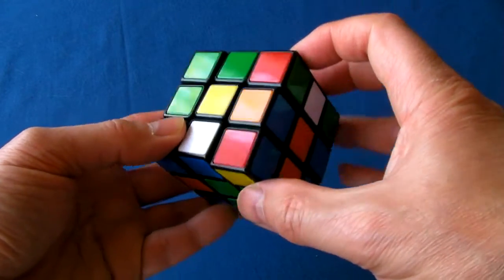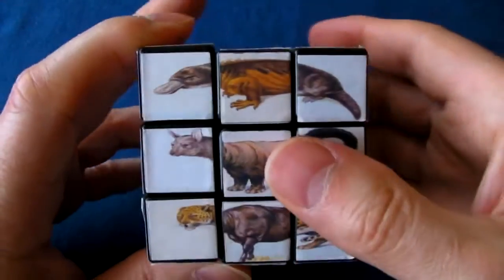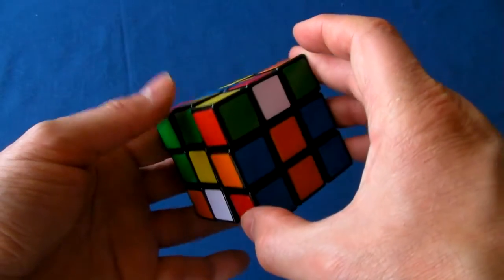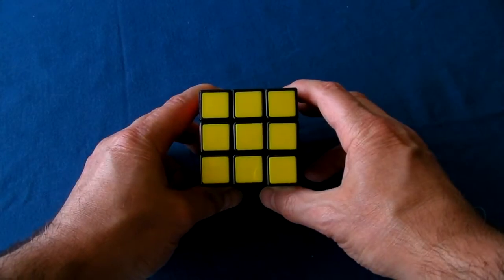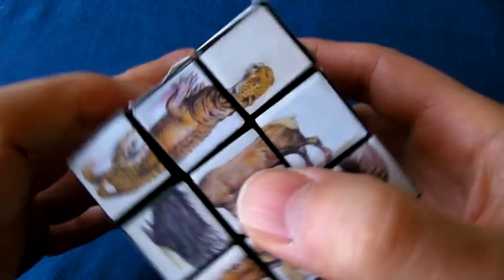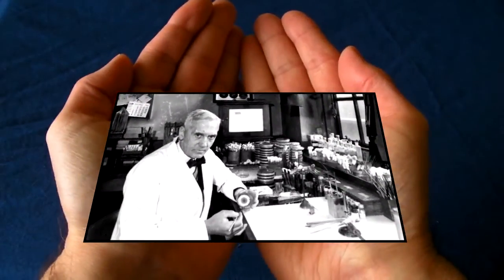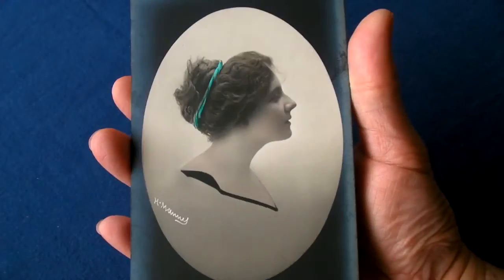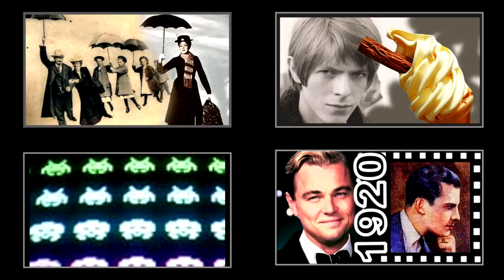Custom Rubik's Cube - Create A Creature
Reinventing the Rubik's cube. Instead of it being an puzzle with just one answer, I've turned it into a puzzle with infinite answers and creature creations.

The idea is to create as many strange creatures as you can by mixing up the heads, bodies and tails in as many creative ways as possible. This is in direct contrast to the standard Rubik's Cube where there is only one answer - all the same colors on each face.